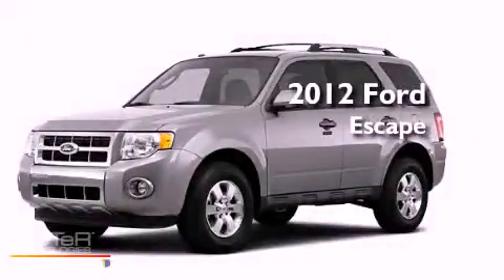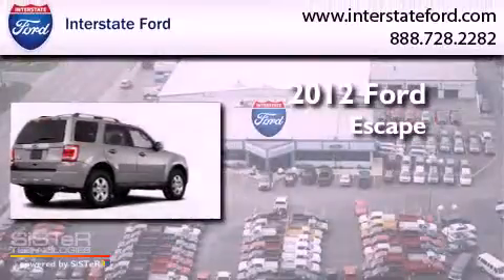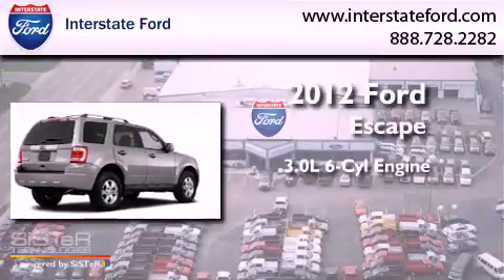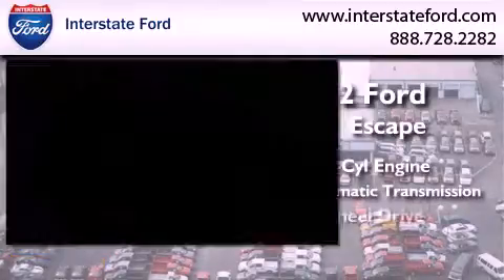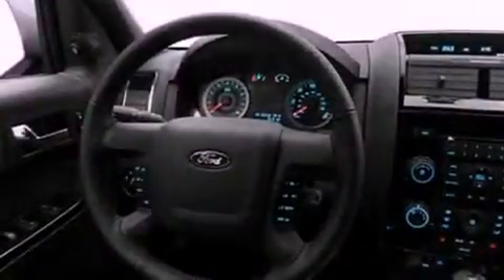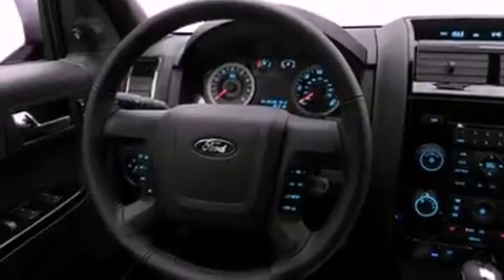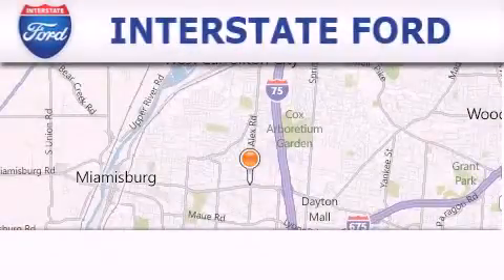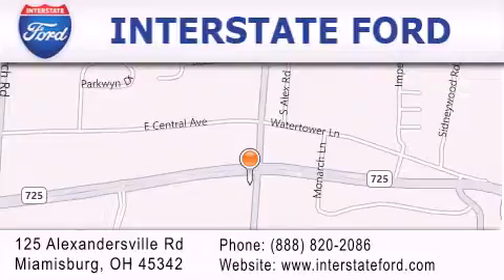2012 Ford Escape Miamisburg OH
Year : 2012
 Make : Ford
 Model : Escape
 Engine : 3.0L 6 Cyl. Sequential-Port F.I.
 Trans . : 6 Speed Automatic
 Exterior : Ingot Silv Met

 Stock : 1593

 2012 Ford Escape Miamisburg OH